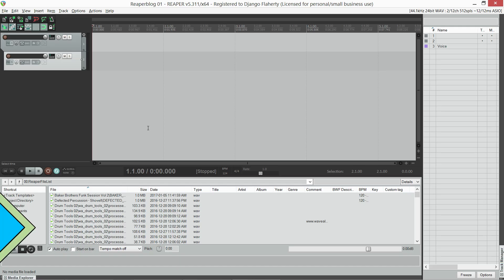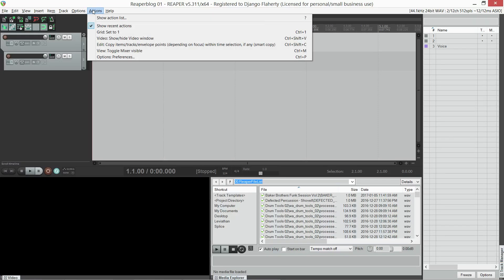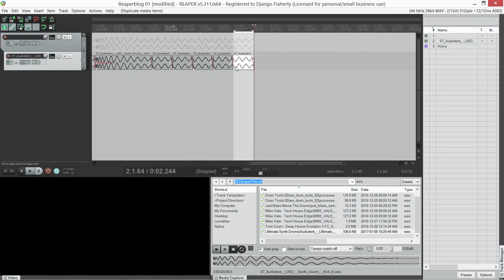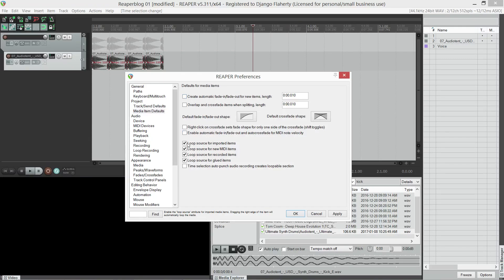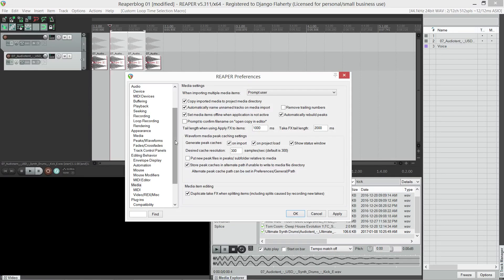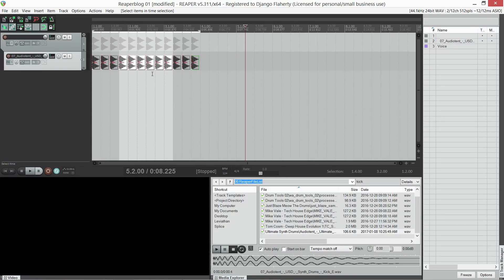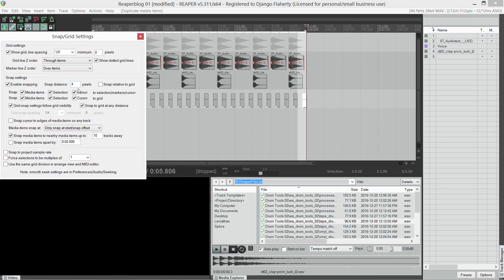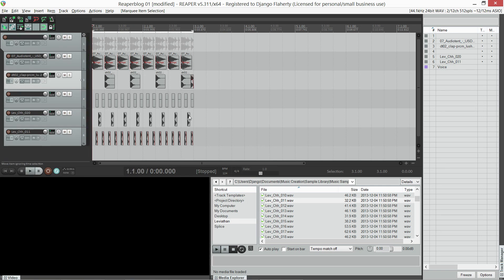EDM Production in Reaper Pt -1: Sequencing Drums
This week DJ Django is our guest and he's created a couple of awesome videos on producing EDM in REAPER.

In part 1 he goes through preferences to set in a new install and his workflow for sequencing drums in the arrange view.

Head over to the website for a list of preferences and actions discusses in this tutorial.